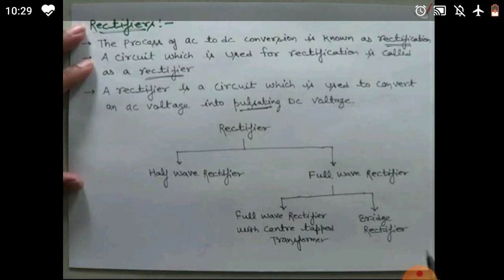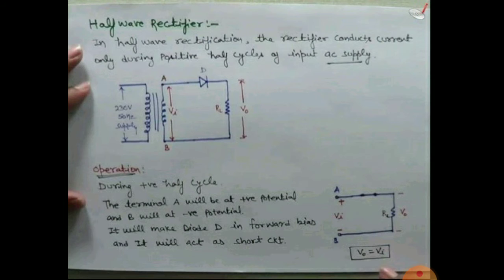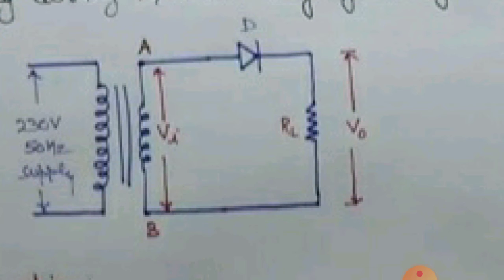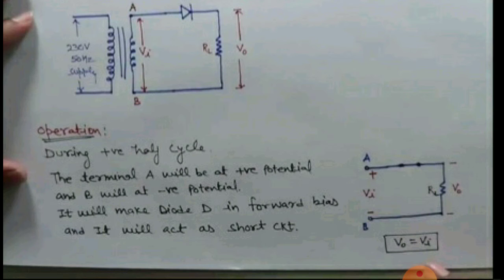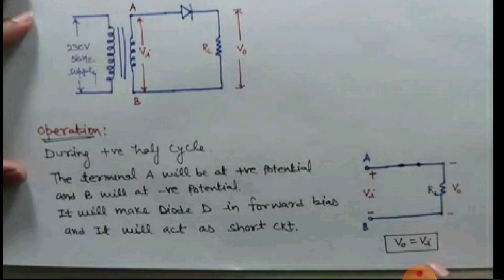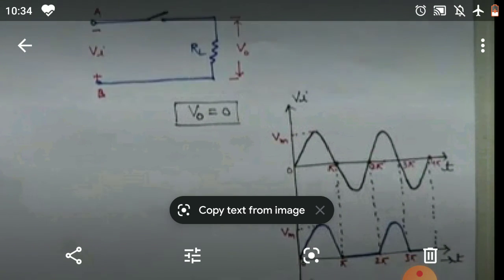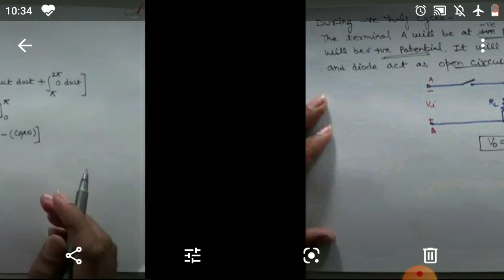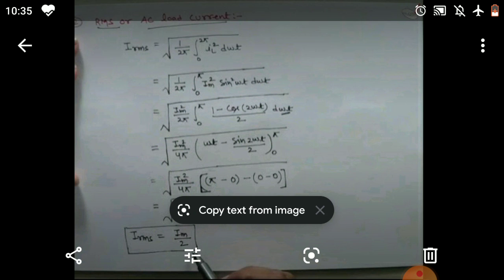Half wave rectifier